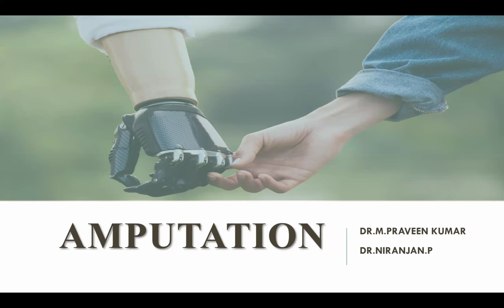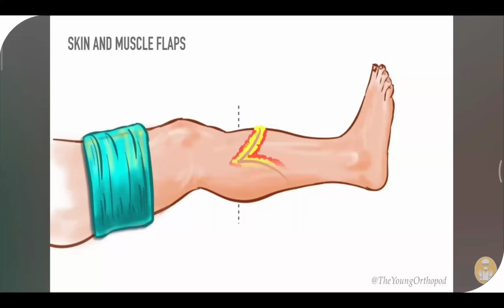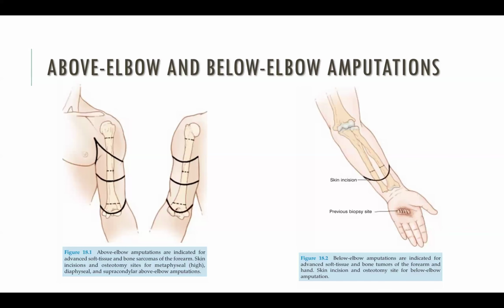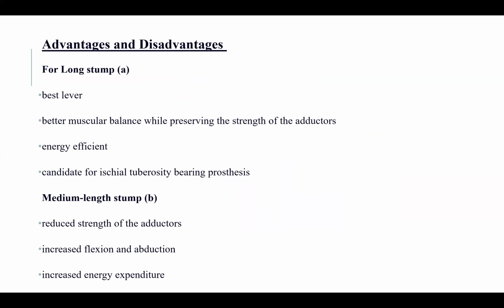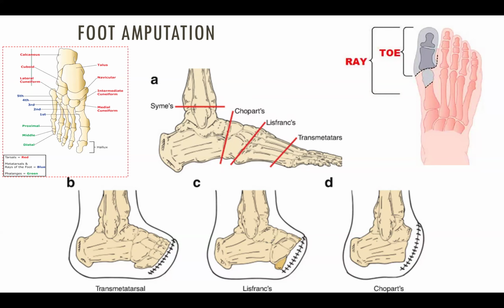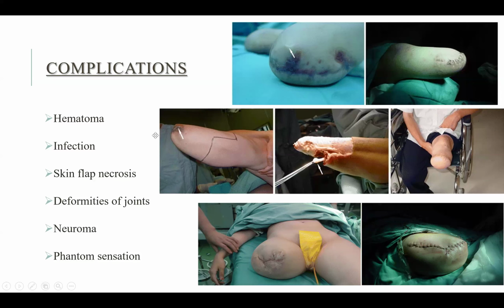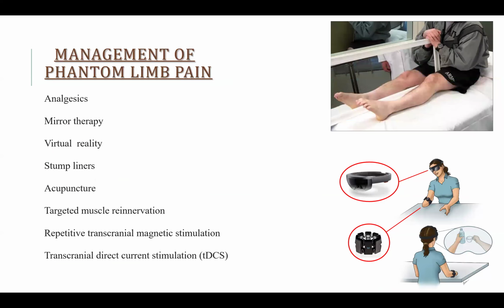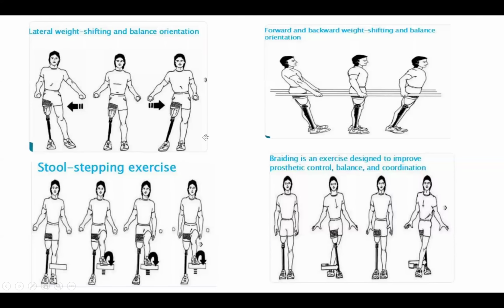Amputations SS Praveen Niranjan 241202